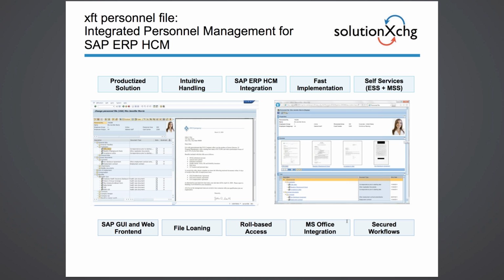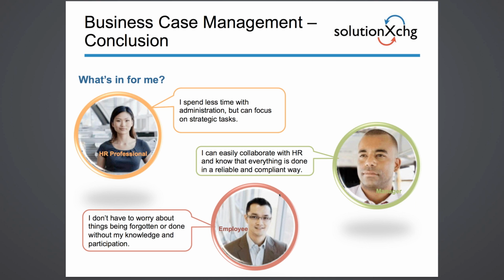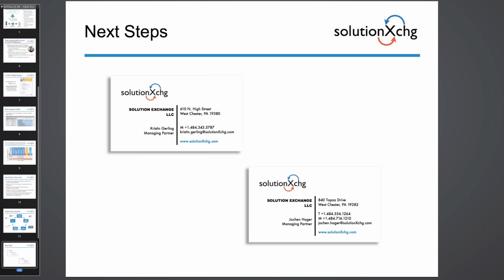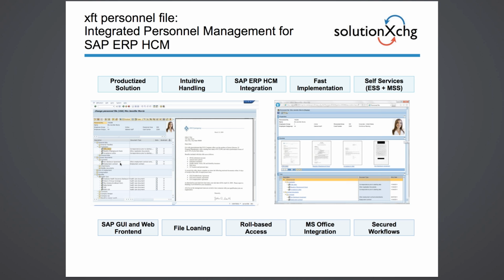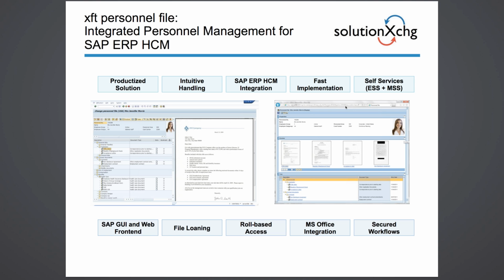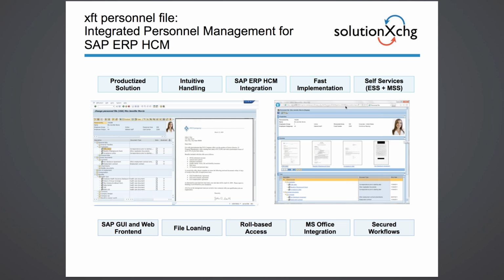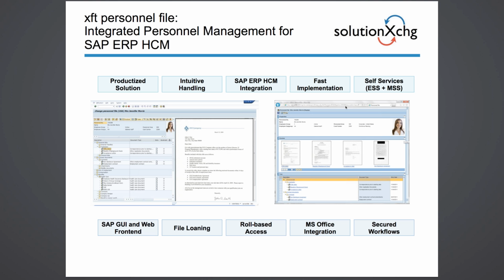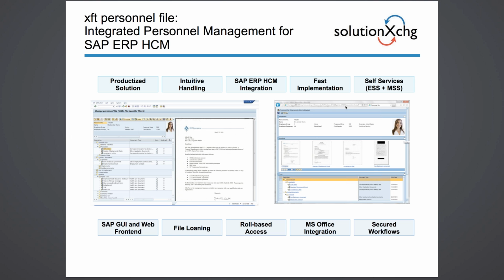Knowledge Injection Series Business Value HR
Webinar recording: electronic personnel file management for SAP HR by xft, presented by SolutionXchg